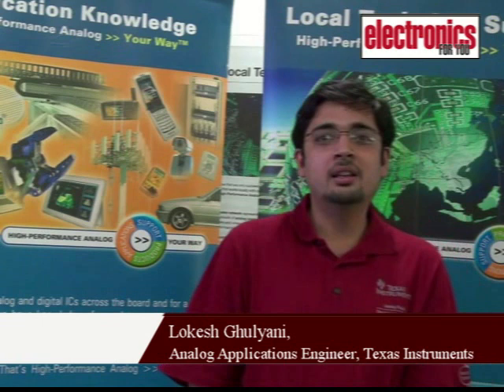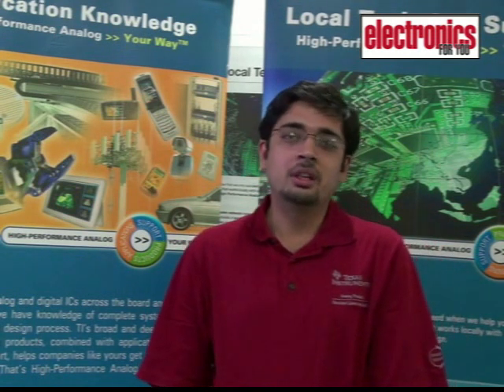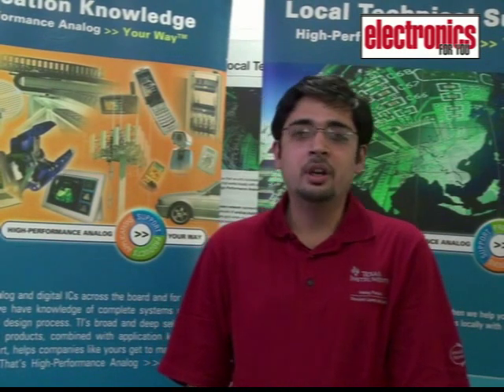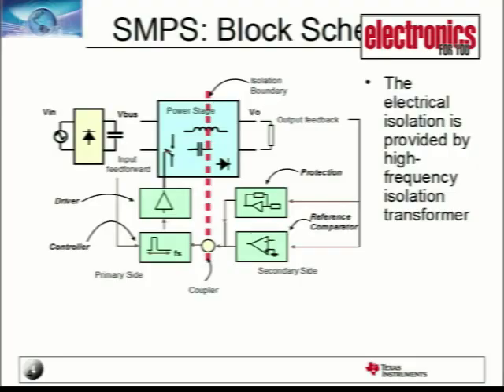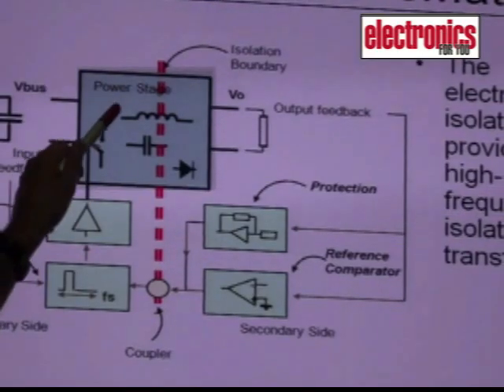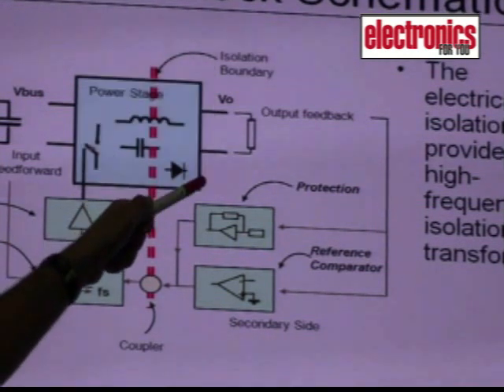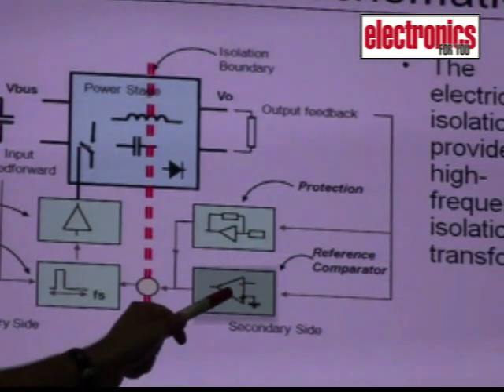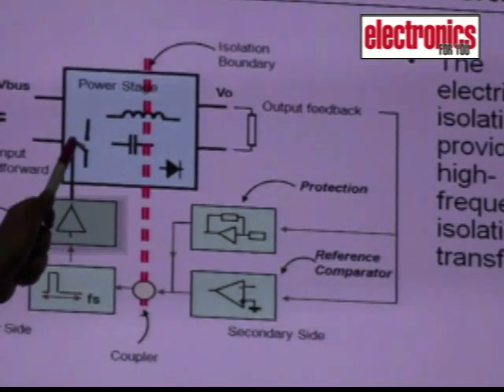SMPS Basics and Block Diagram